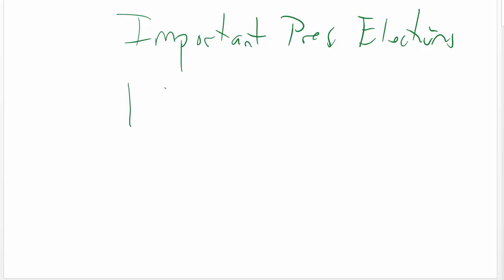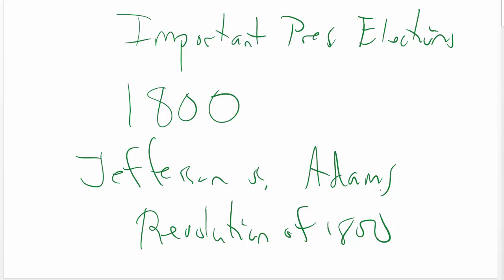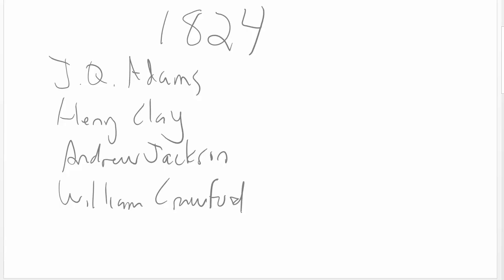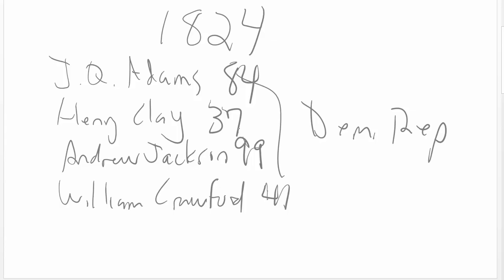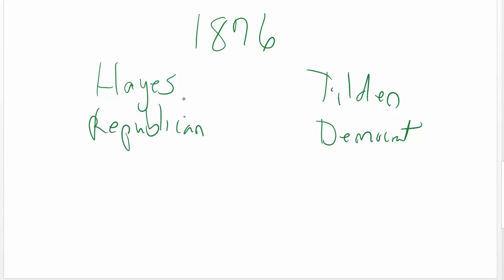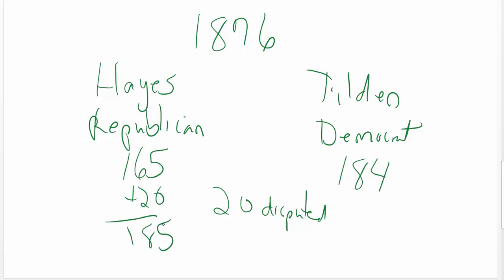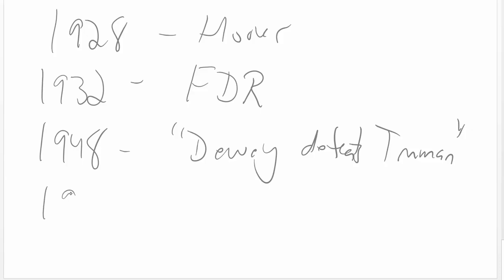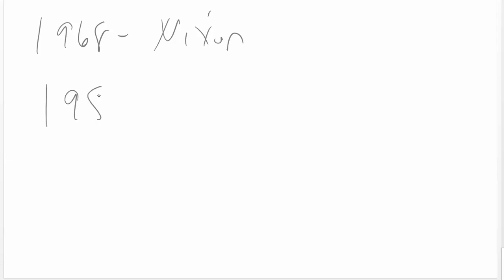Important Presidential Elections